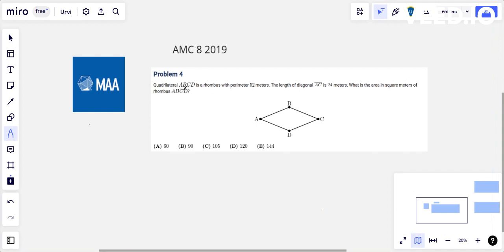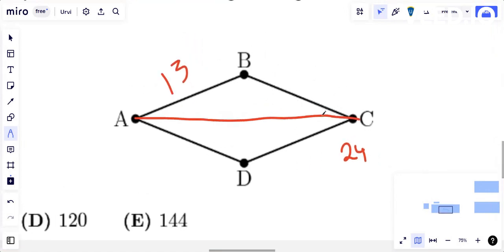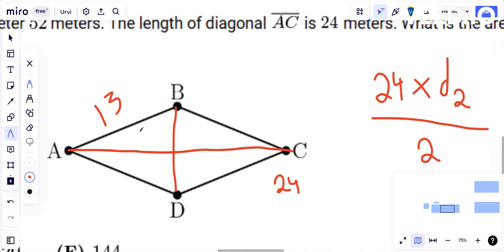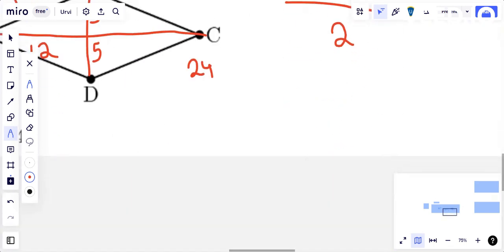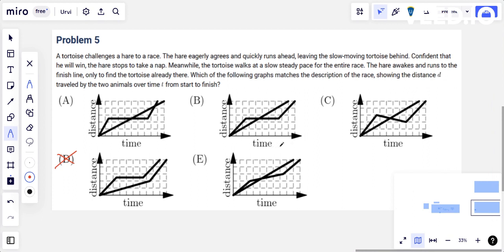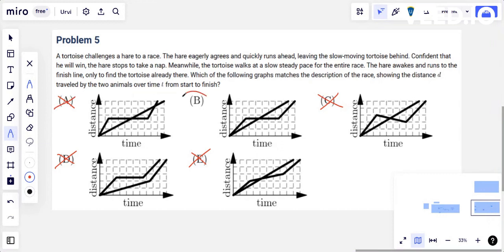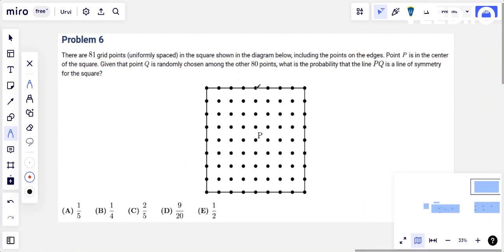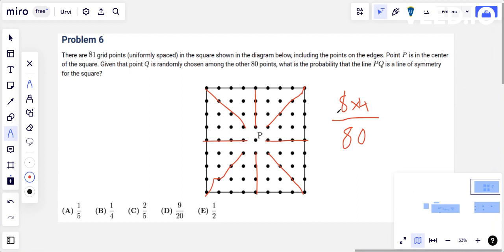AMC 8 2019 Problems 4 - 6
AMC 8 2019 Problems 4 - 6 Explained